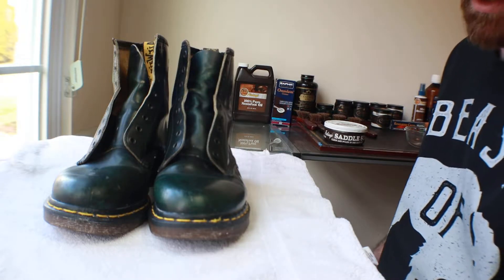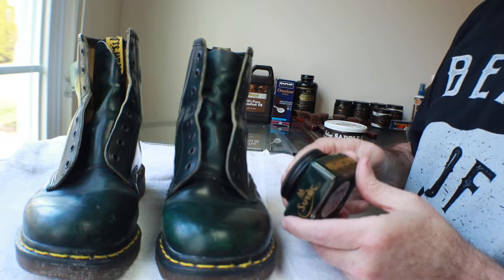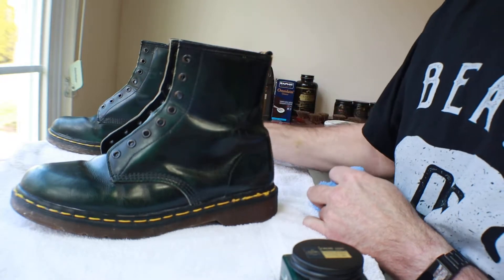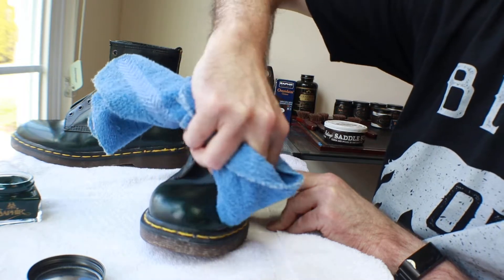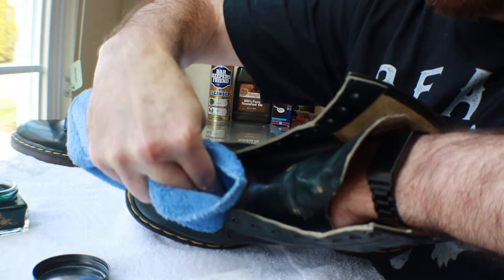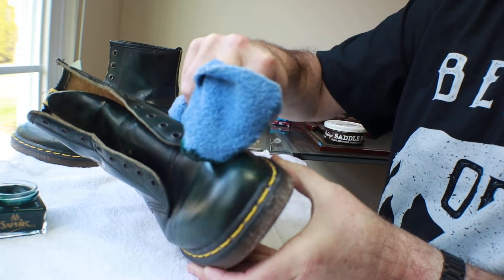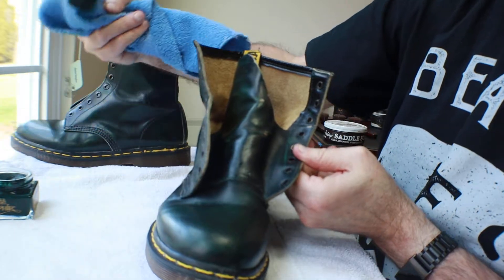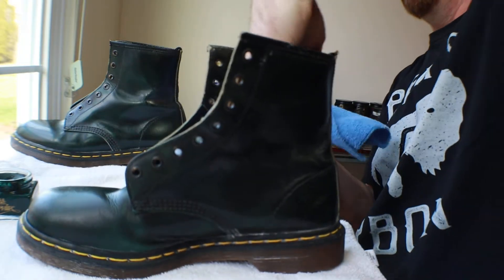Doc Martens green #3 discussion about Solovair while applying Saphir green cream wax.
Video #1 was Saphir Renovatuer, #2 was cleaning the yellow welt stitching, and this is a final colored wax job. Off camera was saddle soap and Saphir Dubbin. One last video will be final reveal and maybe something on the pull tab.